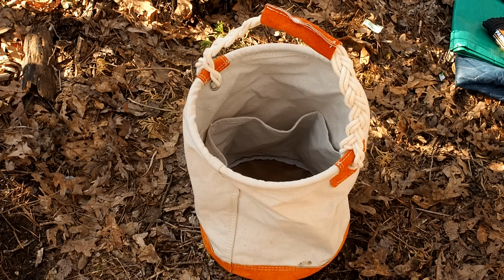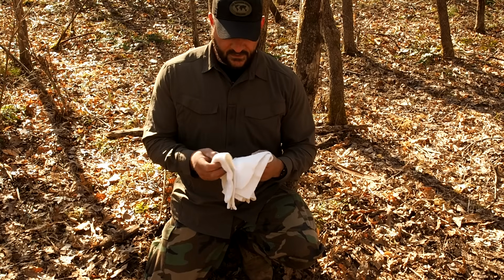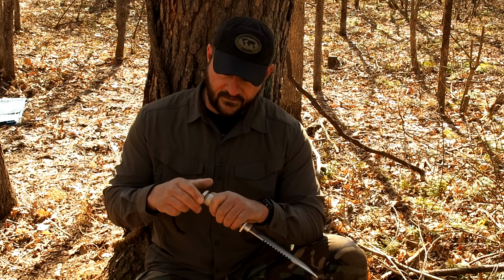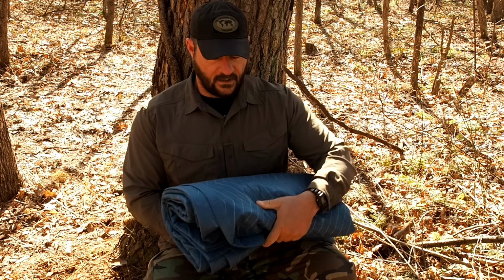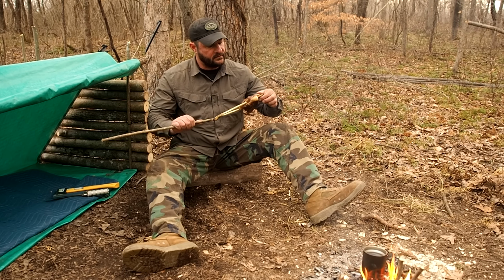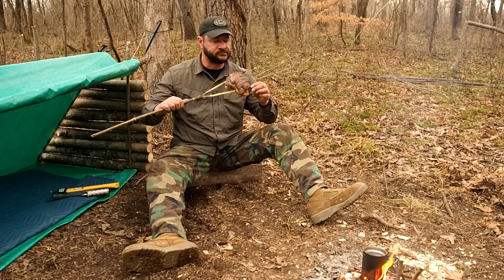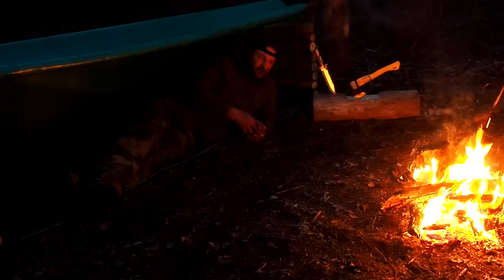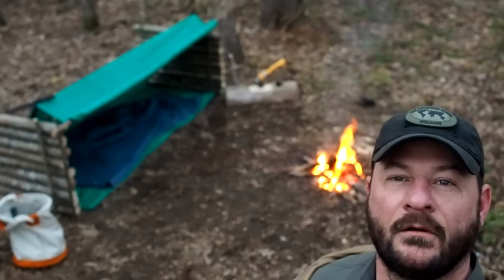Solo Overnight Doing a $100 Harbor Freight Survival Challenge in The Woods and Ribeye on a Stick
Let's Buy Survival Gear from Harbor Freight and Build a Survival Kit.